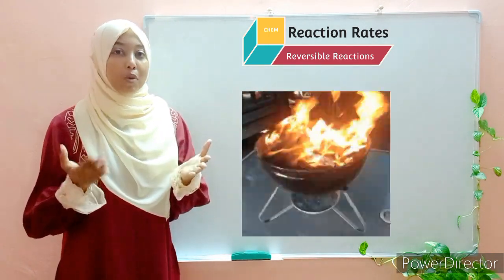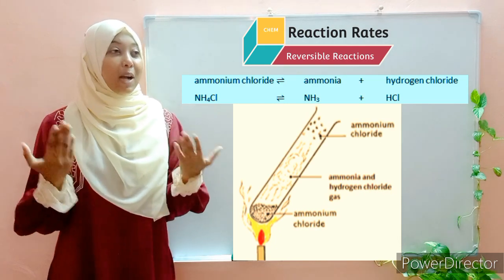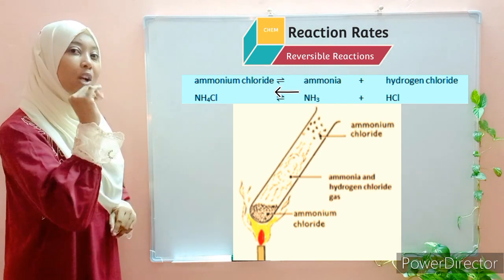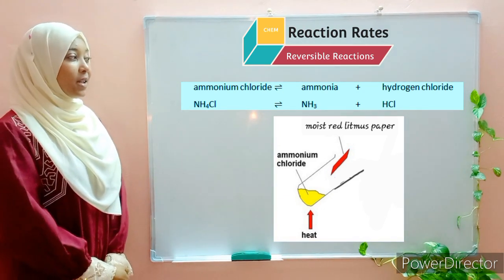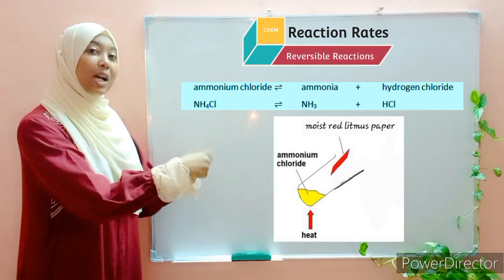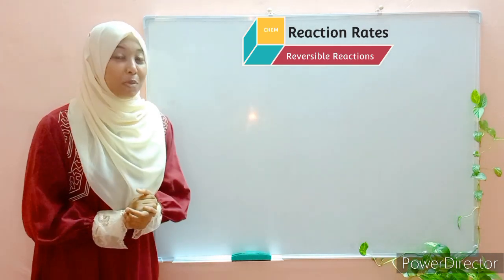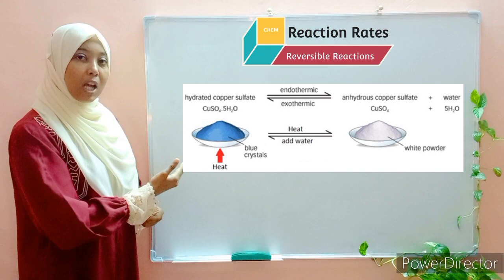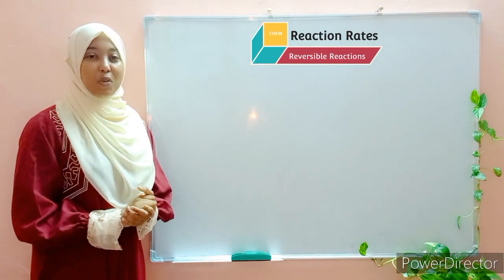Reversible Reactions I Rate of Reactions I KCSE Chemistry